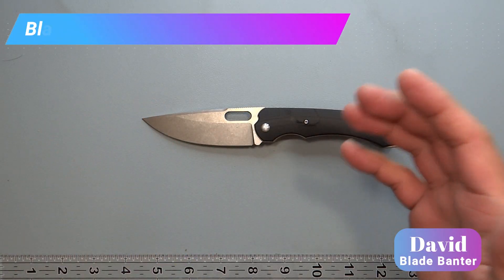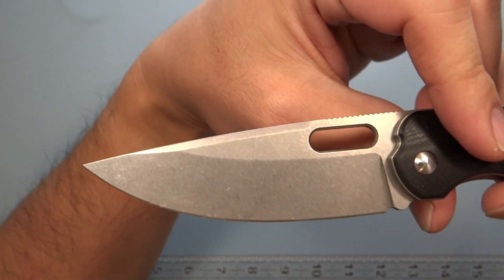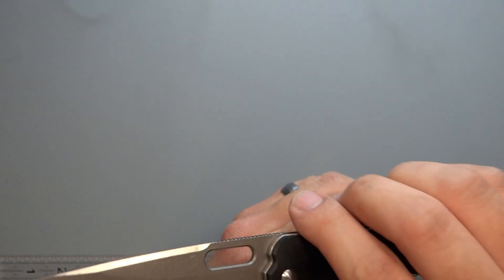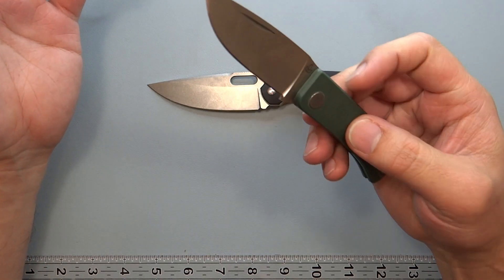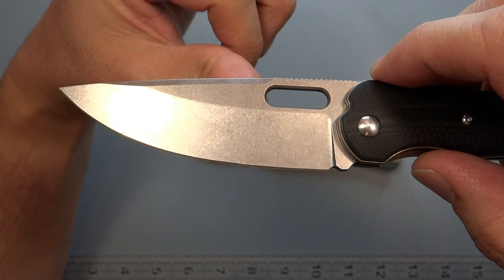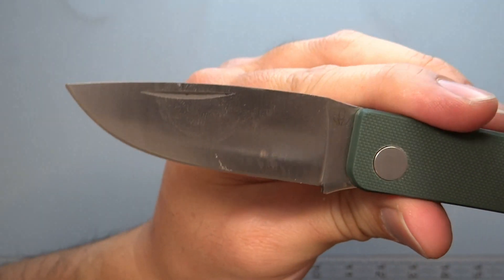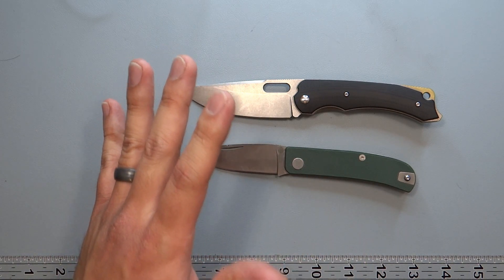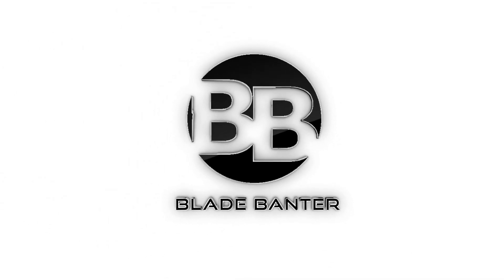Discussion: Knife Primary Grind More Important Than Secondary Behind The Edge Thickness?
This is a part a recent video discussing the primary grind and my thoughts on the level of performance gained.  What are your thoughts on the matter?

Blade Banter
3624 Commercial St SE